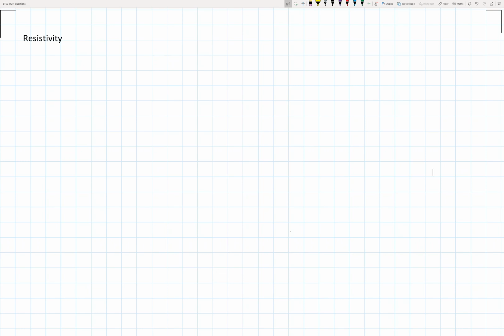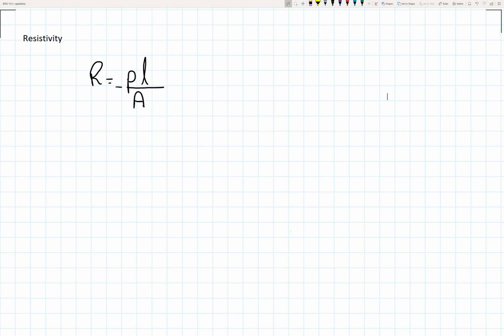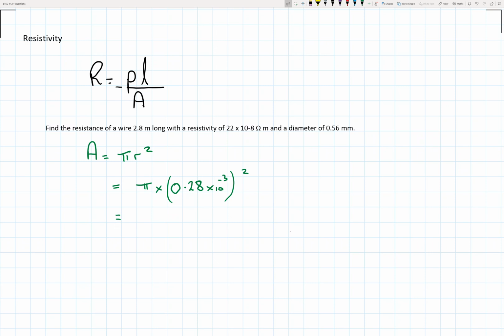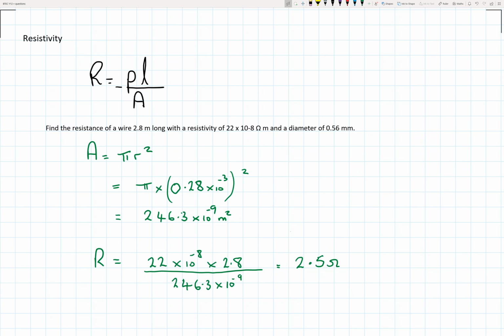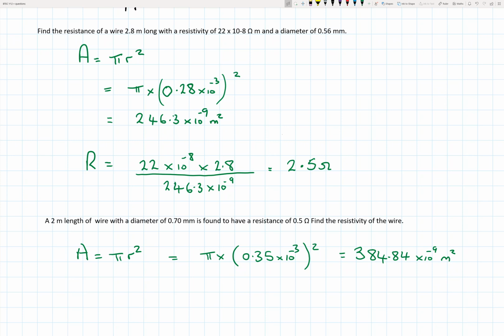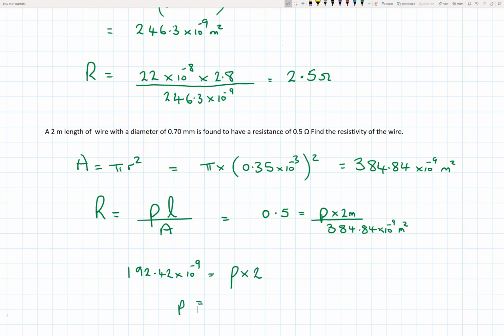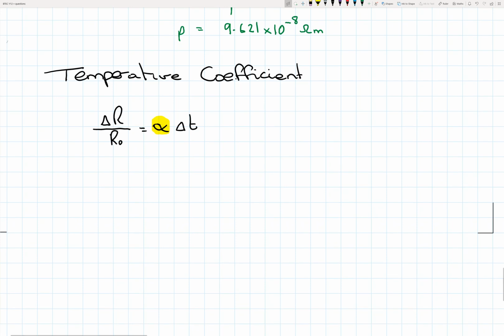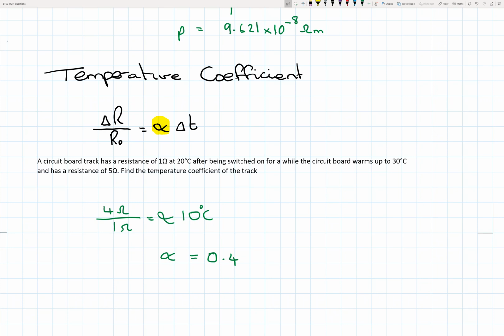7 Resistivity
changes to legth and crosssectional area effecting resistance. Also temperature coefficient